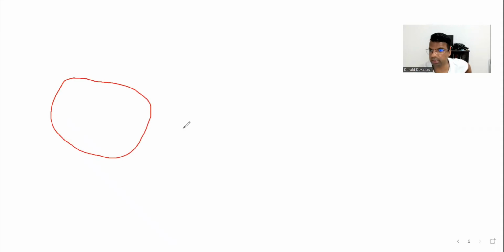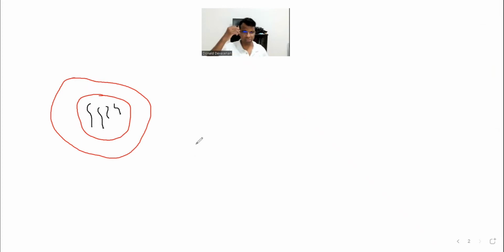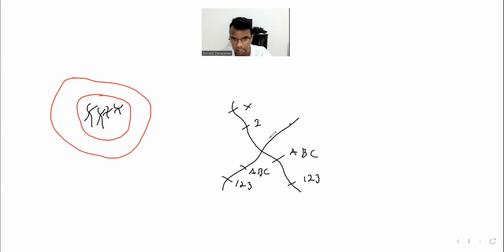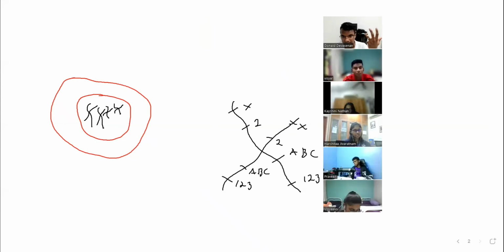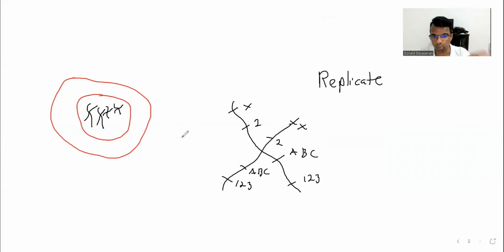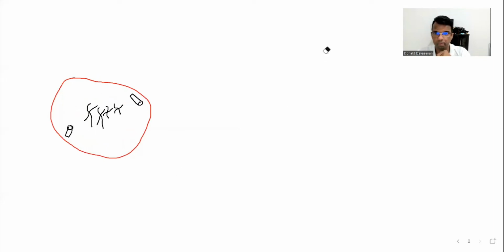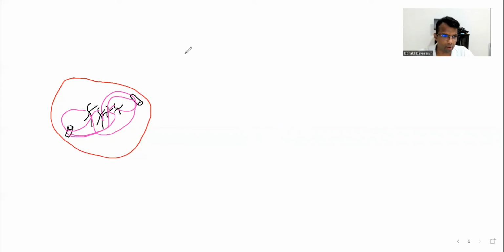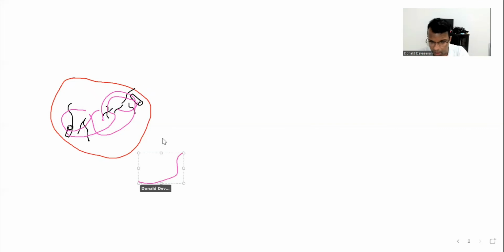Importance of Centriole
Role of Centriole during Cell Division